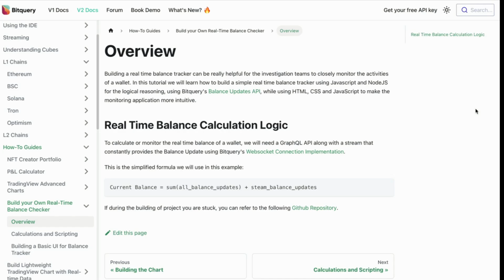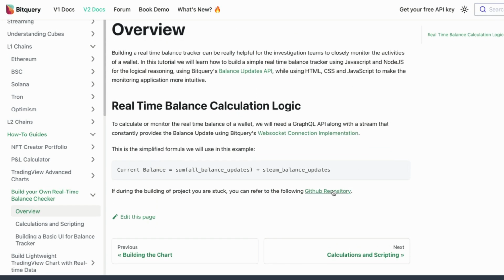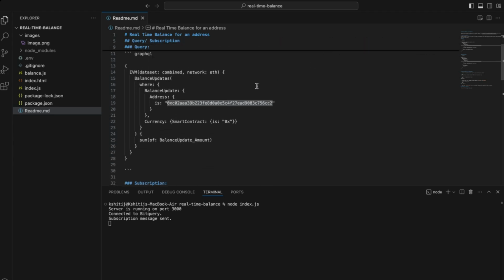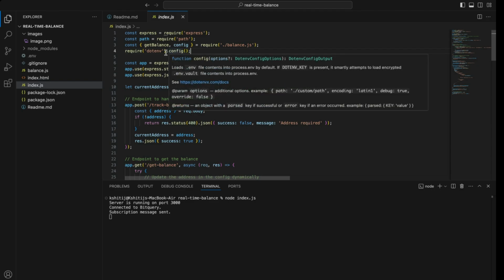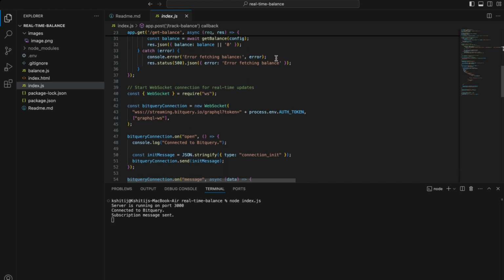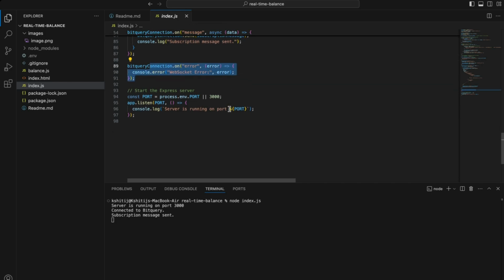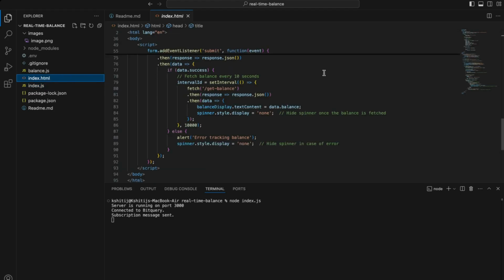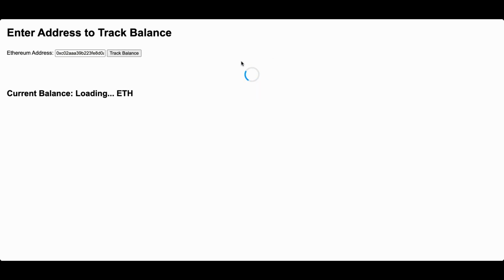Track Crypto Wallets Balance in Real Time using Bitquery API